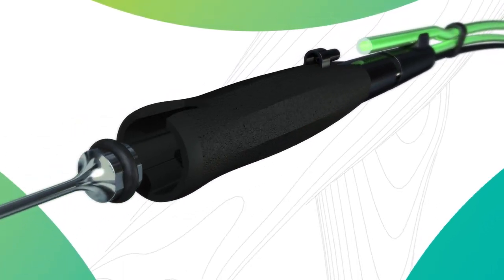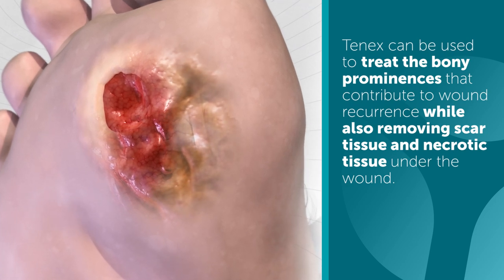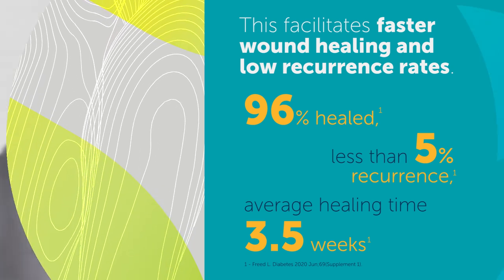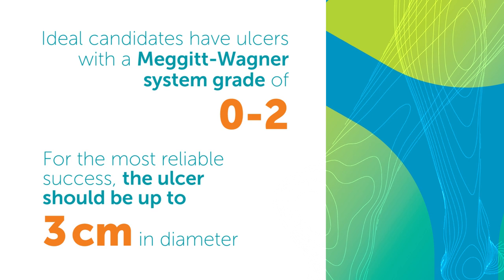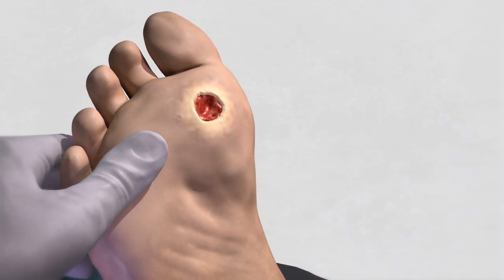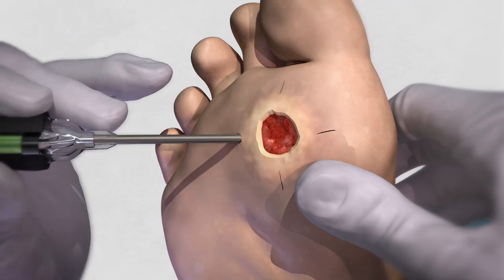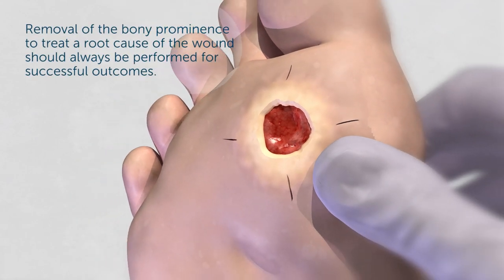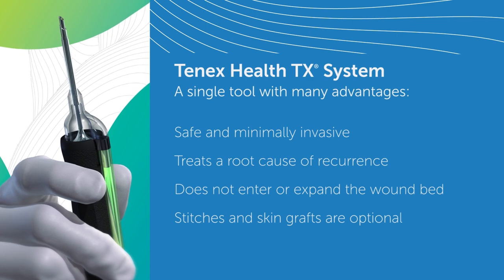Diabetic Foot Ulcer Procedure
This animation was created for Trice Medical by A KYU Design. See how we can bring your technologies to life through animation and illustration.

What technology would you like to bring to your customers? With animation, seeing is believing.